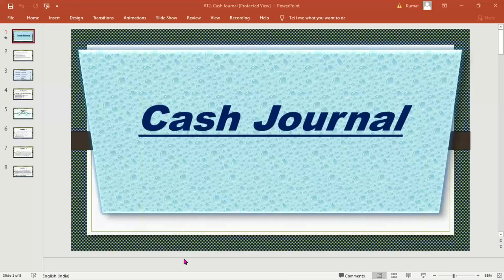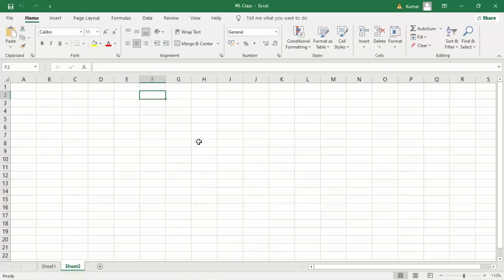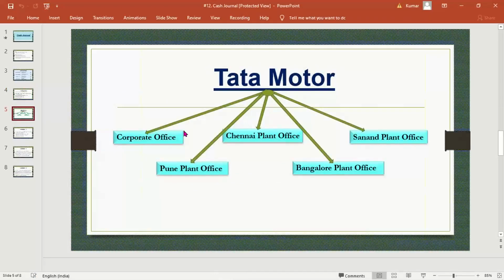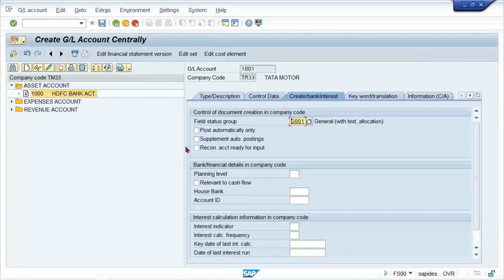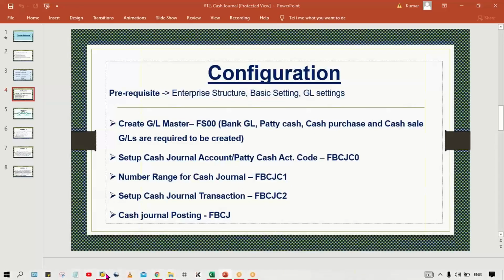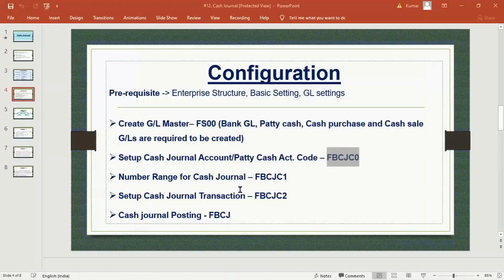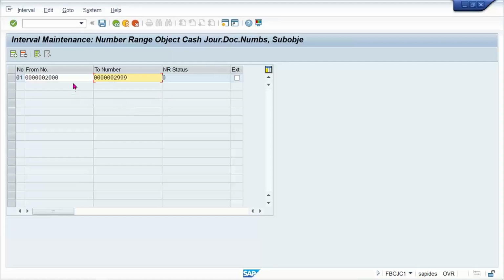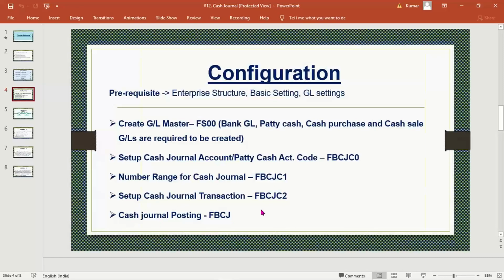(12) CASH JOURNAL IN SAP FICO {PART-2}